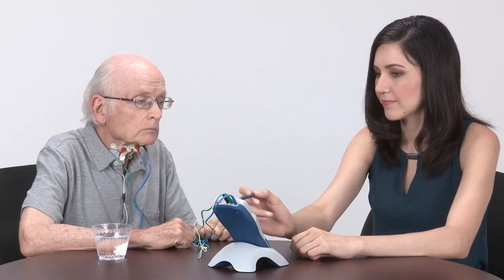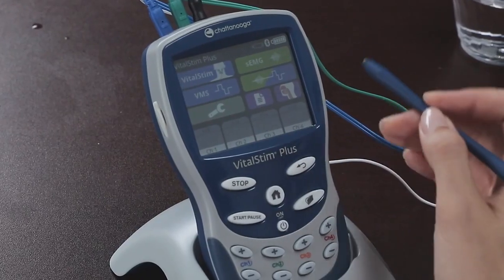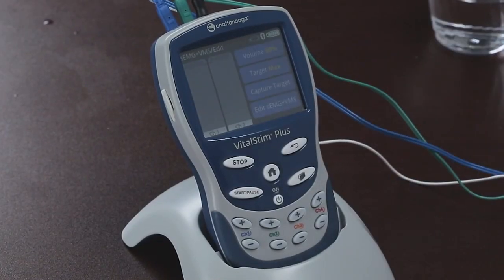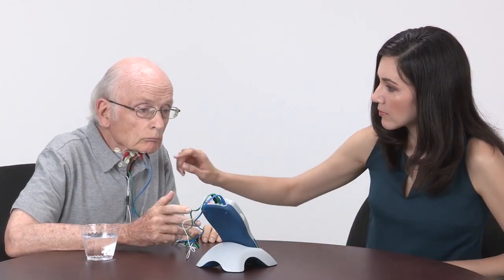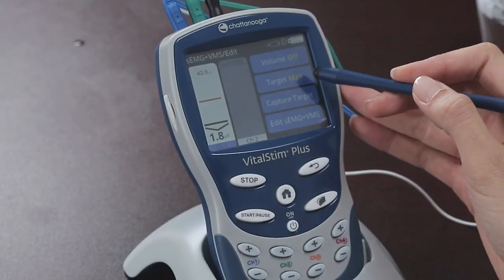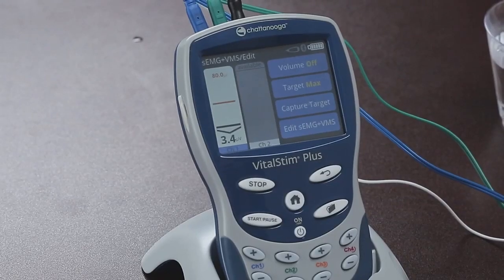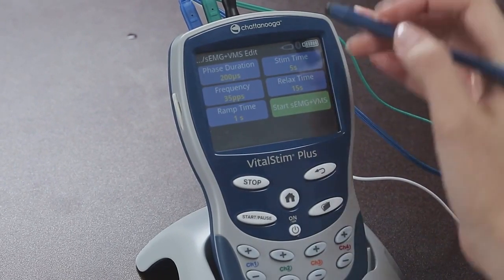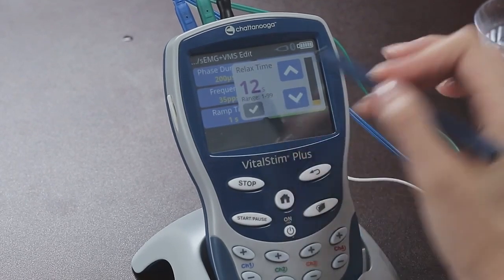Chatt International VitalStim Plus sEMG Biofeedback